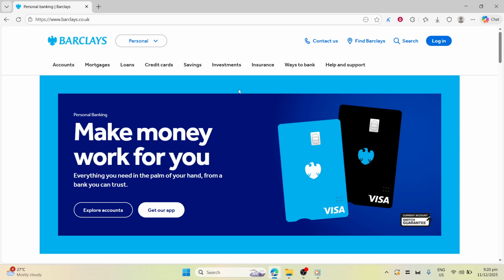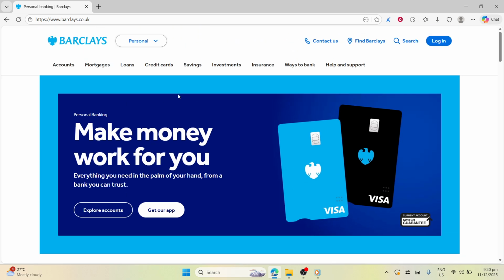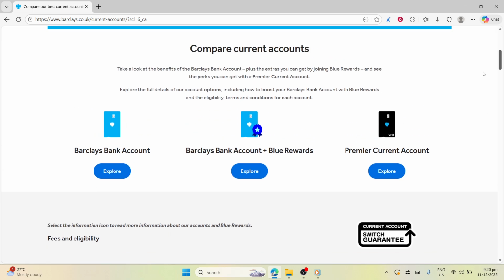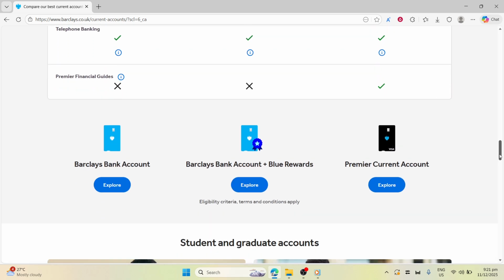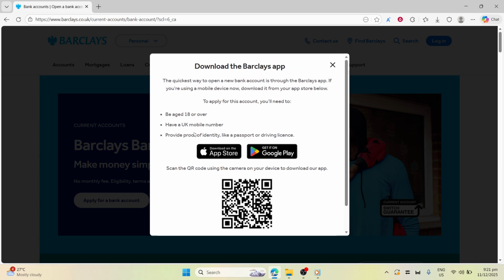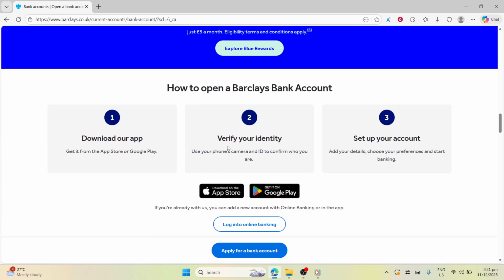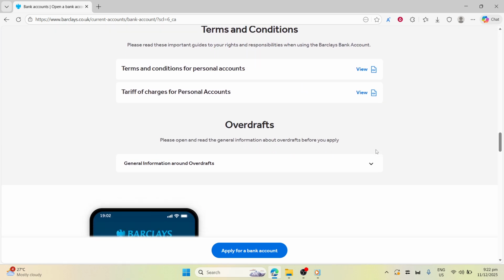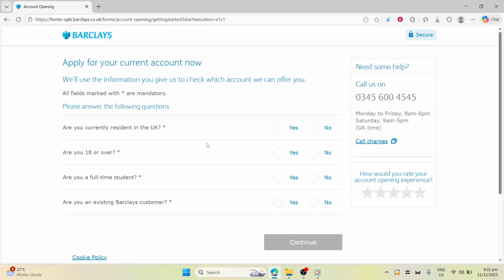How To Open A Checking Account Online With Barclays Mobile Banking (2025)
To open a checking account online with Barclays Mobile Banking in 2025, begin by downloading the Barclays app or opening it if you already have it installed. Log in to your account or create a new account if you’re a first-time user.

Navigate to the Open an Account section and select the type of checking account you wish to open. Follow the prompts to provide your personal information, including your name, address, date of birth, and identification details.

You may also need to enter financial information like your income and employment status. Once you’ve completed the application, review all details for accuracy before submitting. After submission, check your email or app notifications for updates regarding your application status. Once approved, you’ll receive your account details and can manage your new account through the app.